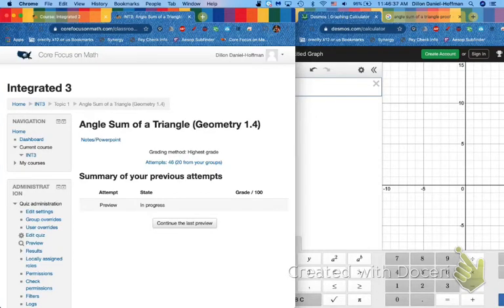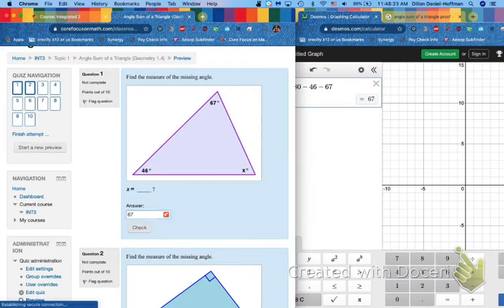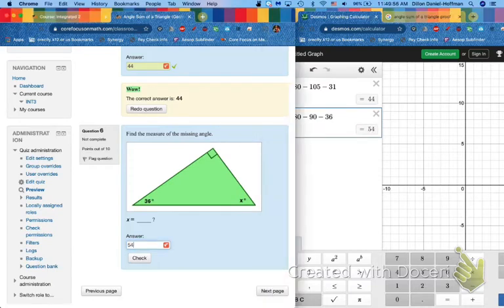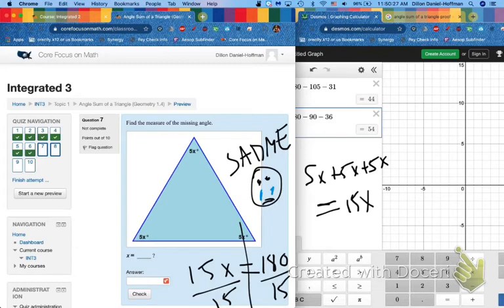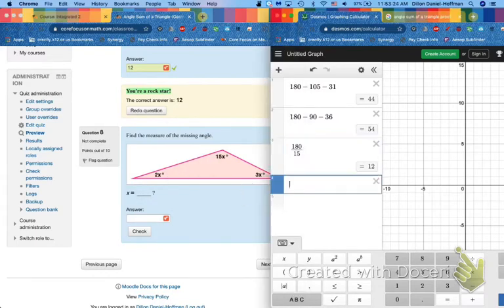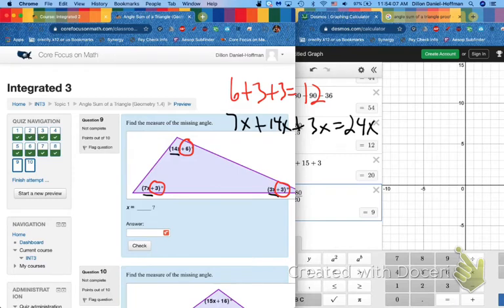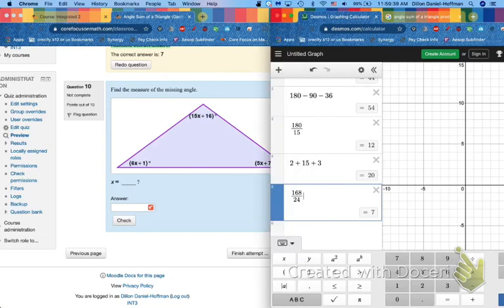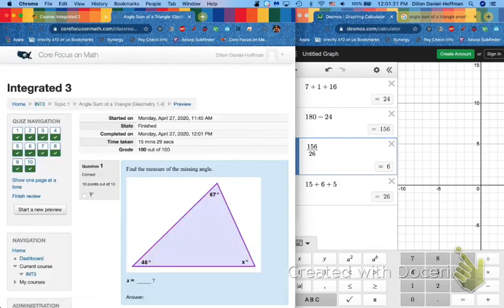Integrated 3 - Angle Sum of a Triangle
This is a tutorial video for my Integrated 3 students to help them complete the Core Focus Classroom Assignment entitled "Angle Sum of a Triangle."